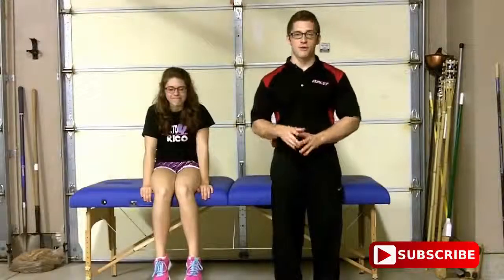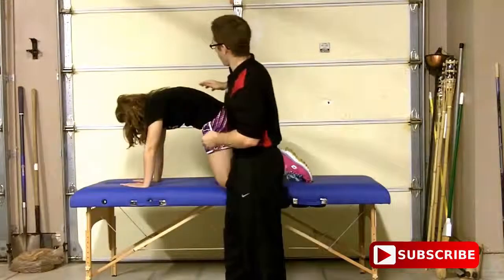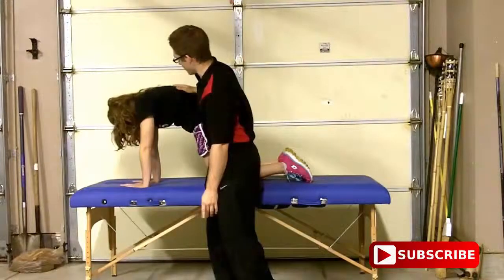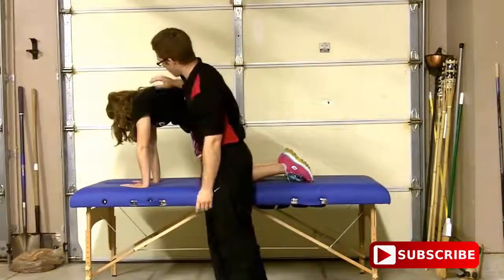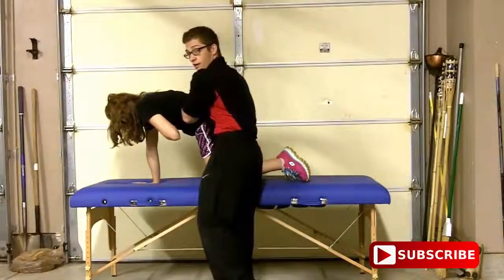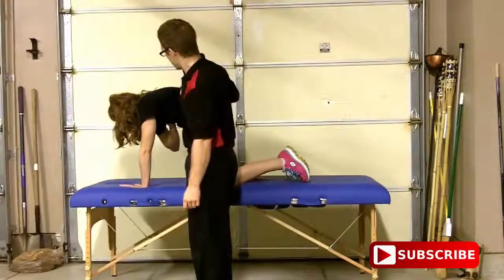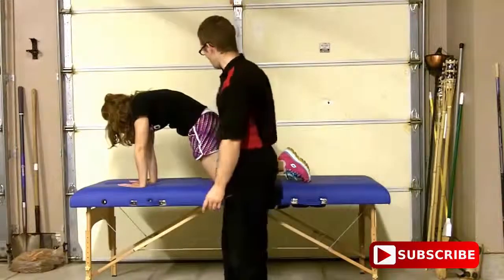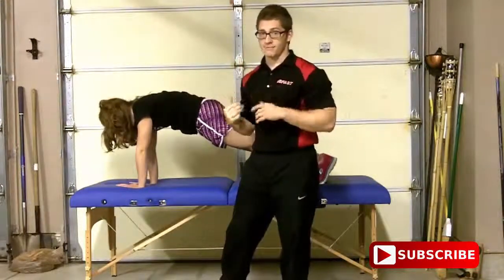Lean Belly Breakthrough Review 2 Minute Ritual to Lose Weight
One of the most common conditions related to weight gain and general decline of health is heart disease. With more than 800,00 people in the United States dying from heart conditions every year, the fact that something needs to be done about the issue is becoming more and more obvious. Unfortunately, many of the steps taken today to help prevent these conditions either involve filling the body with chemicals or expensive, painful procedures or surgeries.

While most mainstream methods involved in treating obesity and the conditions that occur due to obesity can offer some relief, those who want effective, alternative methods are often disappointed with their results. However, one system of fighting dangerous fat, specifically belly fat, has recently become available to the public. And, unlike so many other options available, this one works.

The Lean Belly Breakthrough is a simple, step by step plan that allows users to reverse the symptoms of conditions like heart disease and diabetes. Keeping things simple, the Lean Belly Breakthrough is able to help users lose up to a pound of stomach fat day, all without using any medications, stimulants, or drugs. And, the Lean Belly Breakthrough is able to do this without extreme diet plans, just the addition of natural herbs, spices, and other foods that are both delicious and effective in supporting weight loss and heart health.